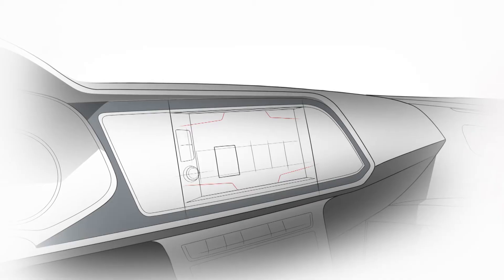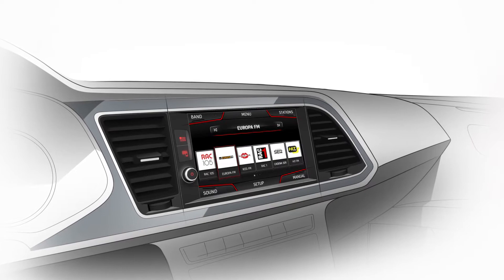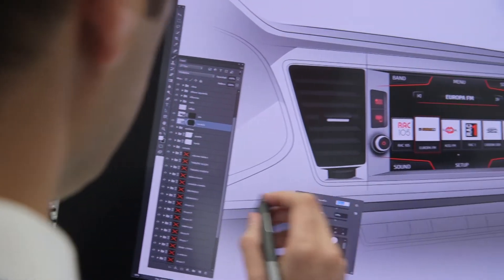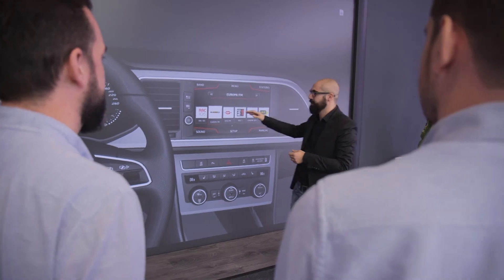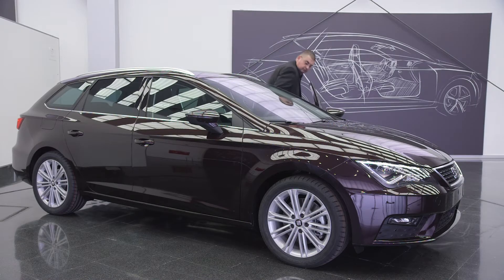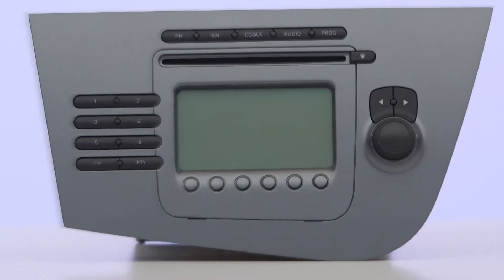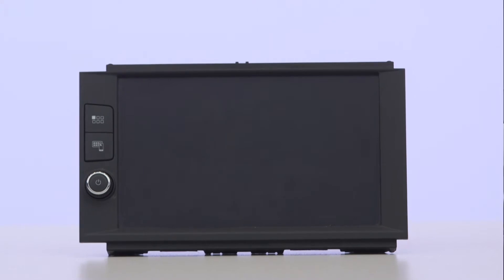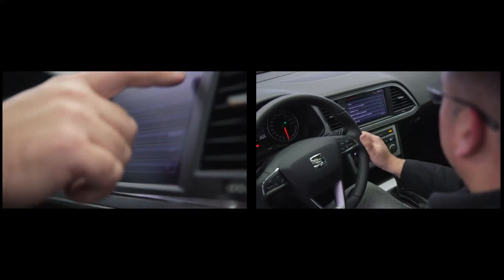2017 Seat Leon - Revolution of the screens